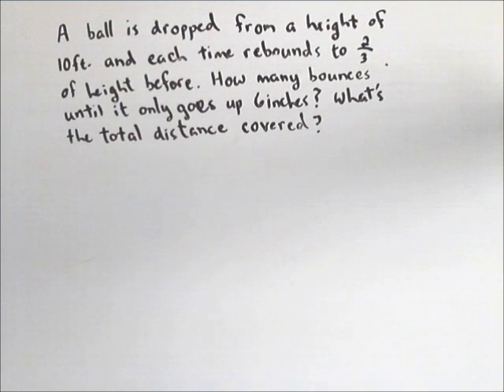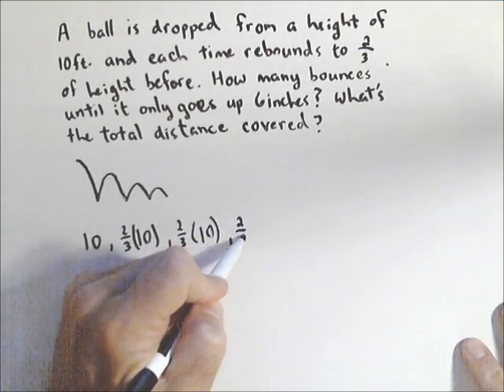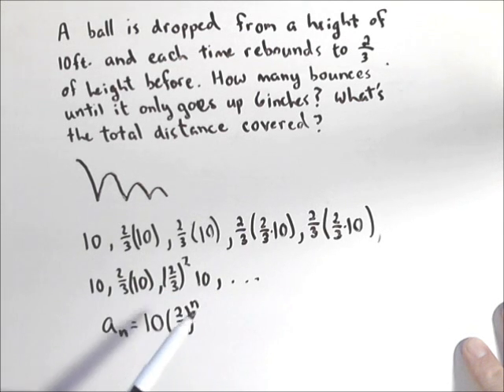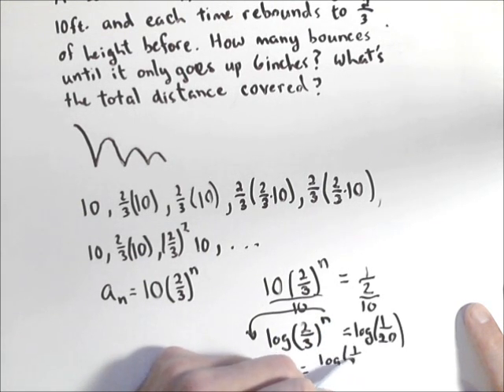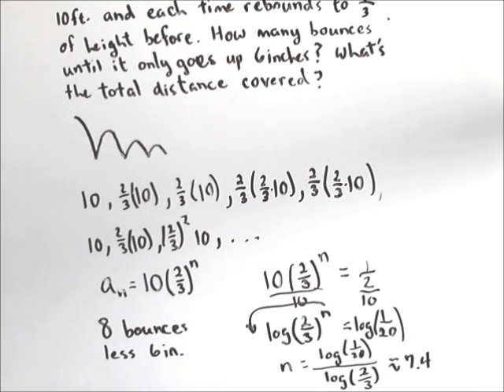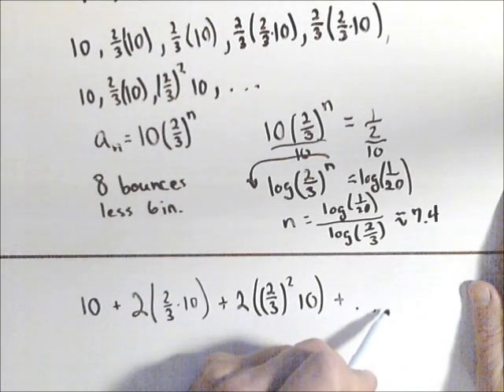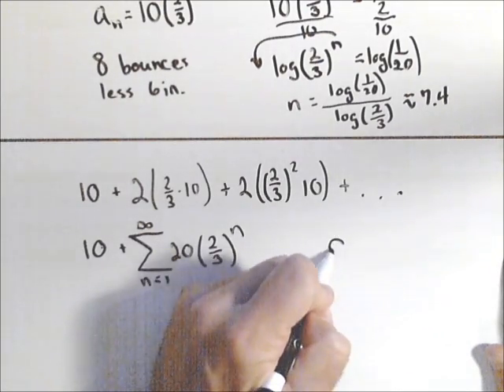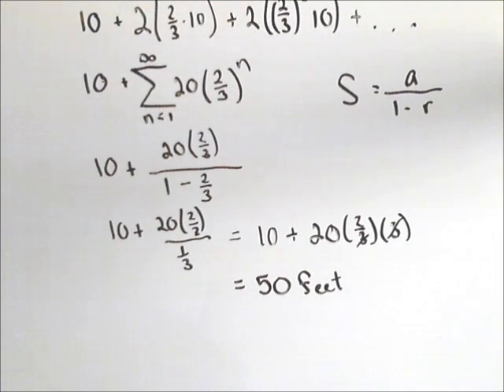Geometric Series - Bouncing Ball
In this video we use a geometric sequence to determine how high a ball is bouncing and an infinite geometric series to determine the total vertical distance traveled by the ball.